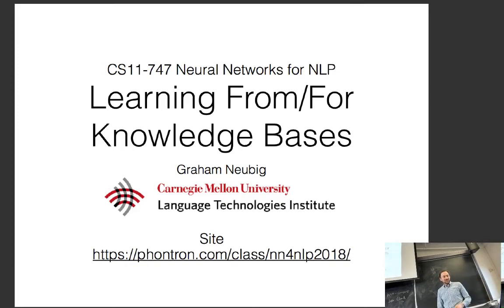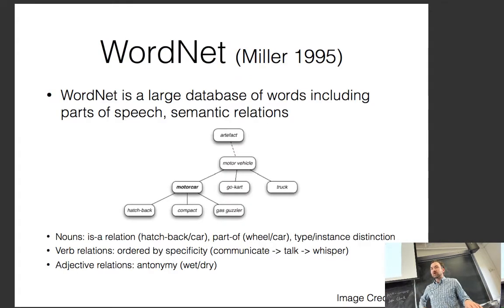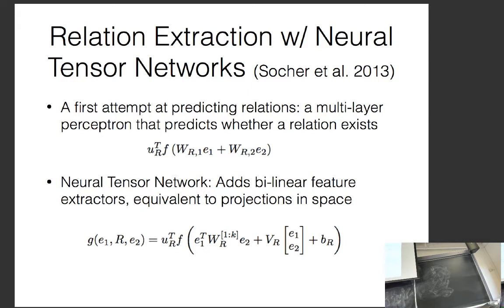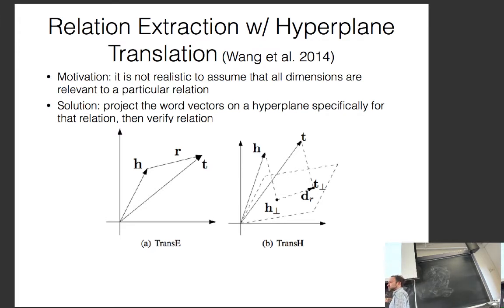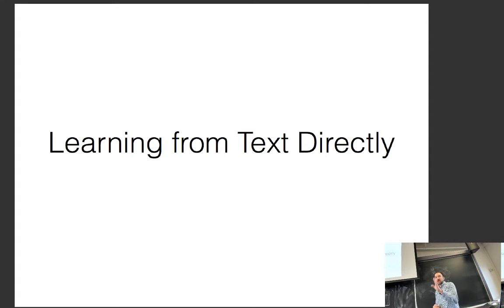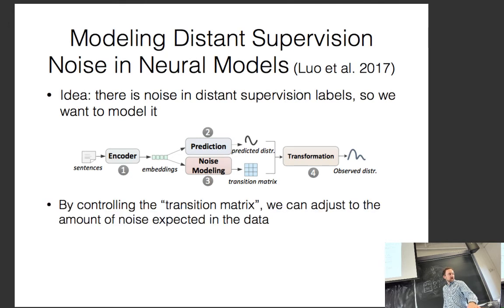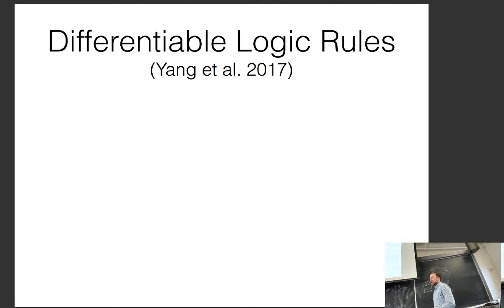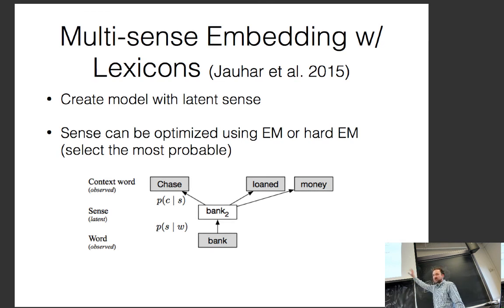CMU Neural Nets for NLP 2018 (22): Learning from/for Knowledge Graphs